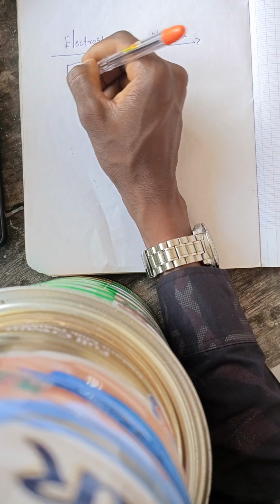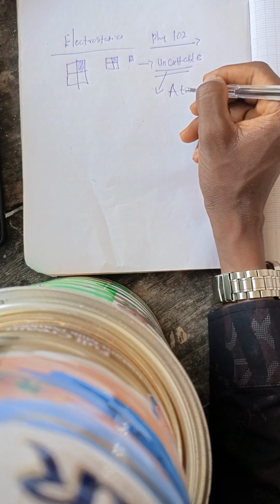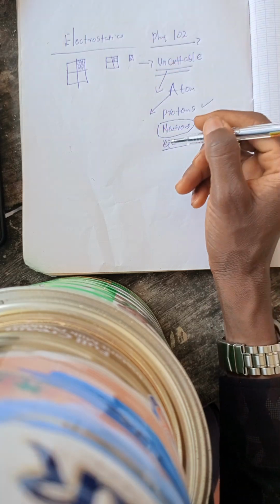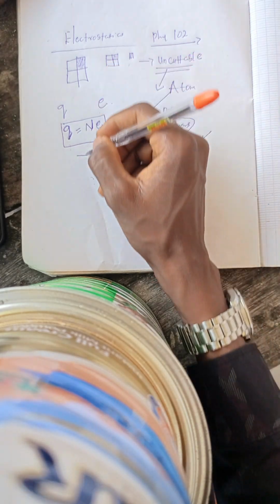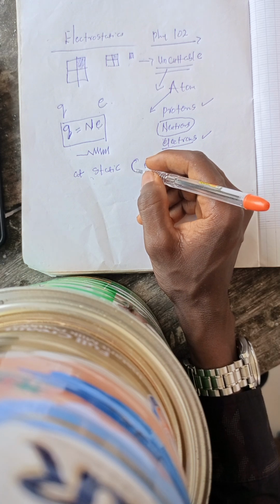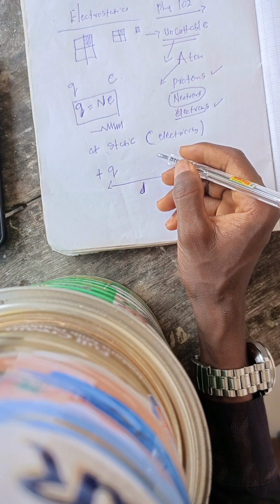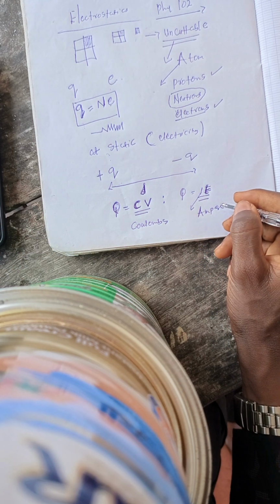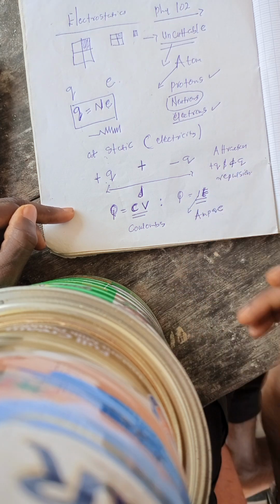Electrostatics Explicit (Charges) electrons , electrostatic force